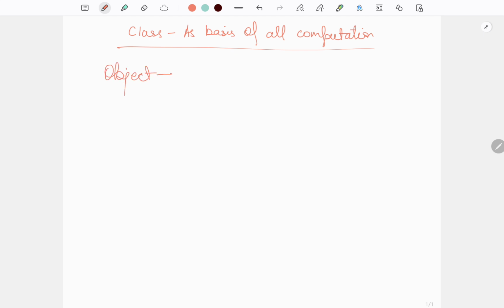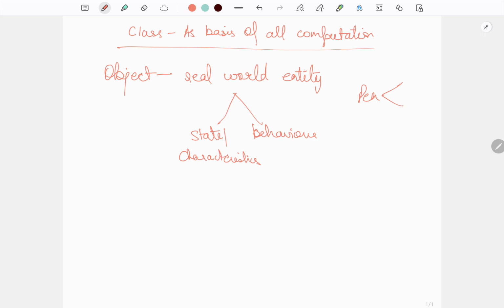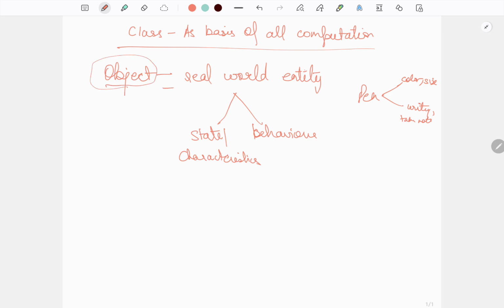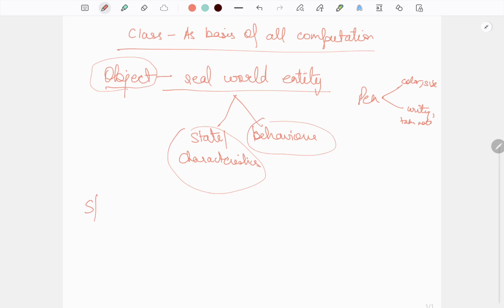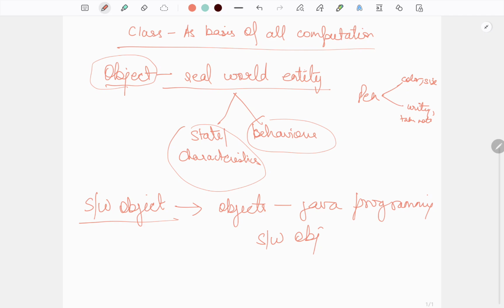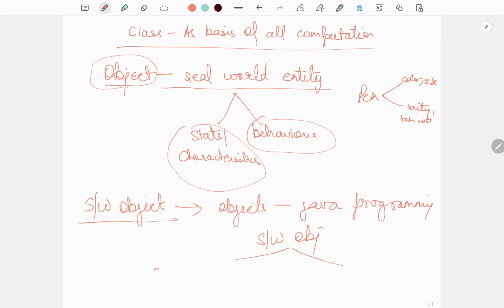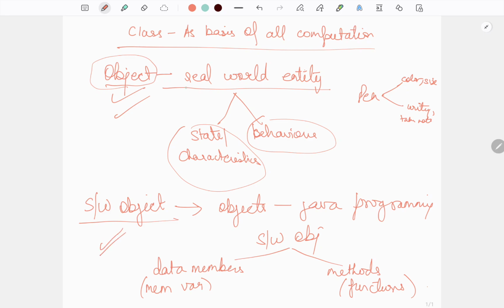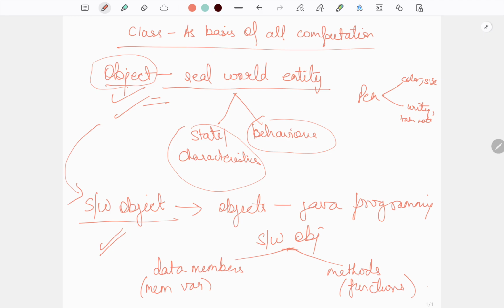Ch-2 Part 1- Object and Software Object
java class X icse Board